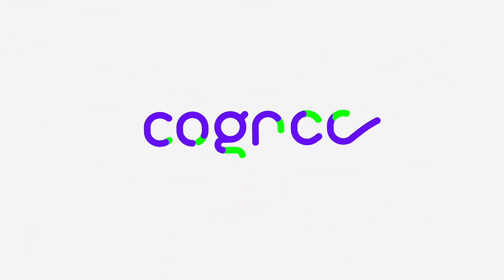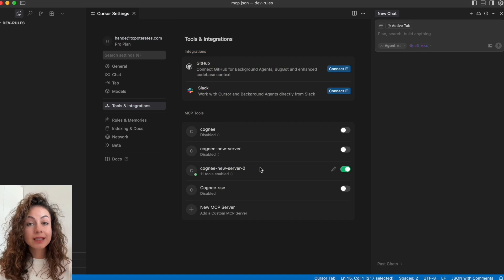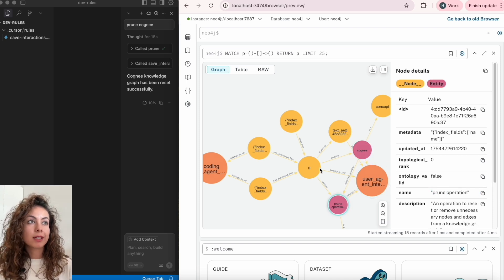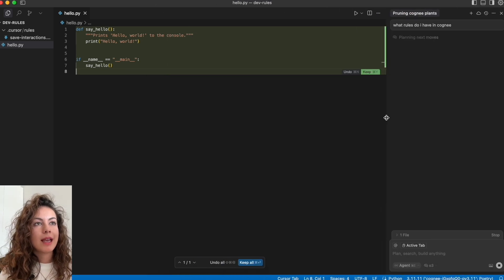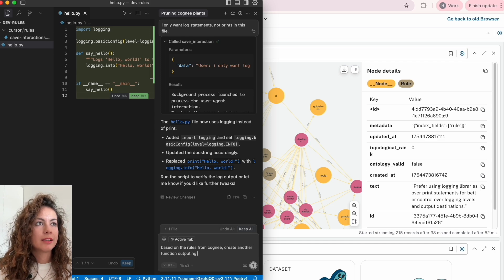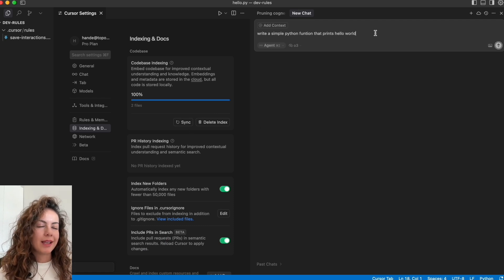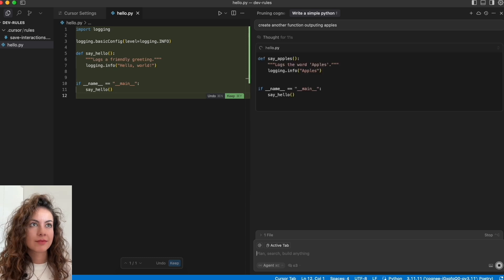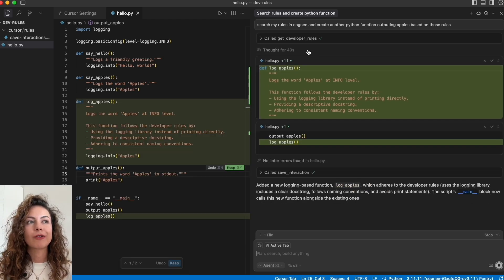No more Hand-Writing Rules: cognee Auto-Generates Rules for Coding Assistants (MCP + Cursor Demo)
In this video you’ll see how cognee MCP watches each conversation you have with Cursor and writes the rules for you—no more copy-pasting giant prompt blobs.

00:00 – 01:25 Spin up a local Cognee MCP server & set env-vars
01:26 – 02:30 Connect Cursor to the server and explore the built-in tools
02:31 – 03:15 Watch Neo4j fill up with dynamic “Developer Rules” nodes
03:16 – 04:45 Refactor code → see Cognee create a new rule on the fly
04:46 – 05:25 Compare Cursor with vs. without Cognee memory
05:26 – END Next steps & how to share your own demo with the community

1-  Never repeat yourself: Rules evolve from real interactions, so your assistant keeps learning.

2 - Graph + Vector memory: Cognee links every decision to a knowledge graph—far richer than plain RAG.

3- Open source & pluggable: Run it locally, in the cloud, or inside your existing agent stack.

💡 Pro tip: cognee_add_developer_rules welcomes all your existing Cursor rues to cognee memory automatically. Try it out!

👋 Talk to you in our Discord community!